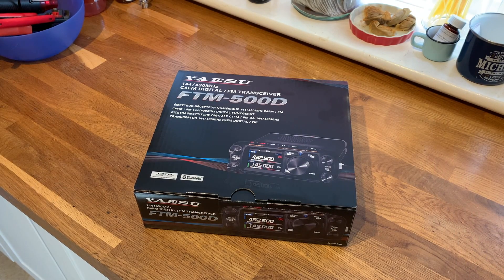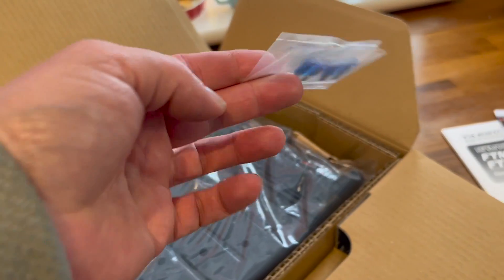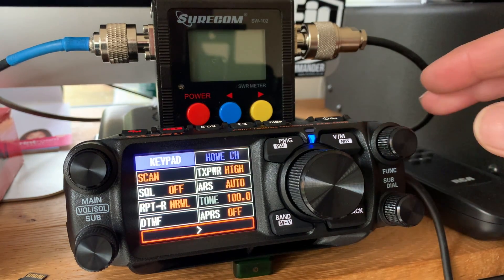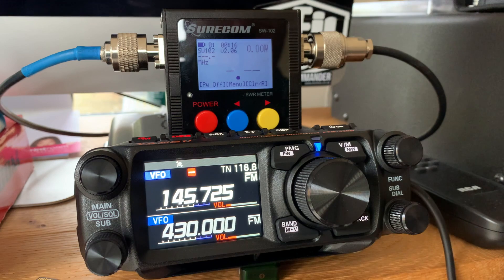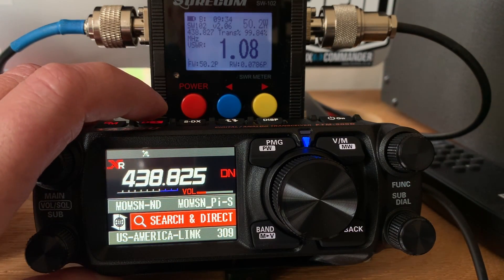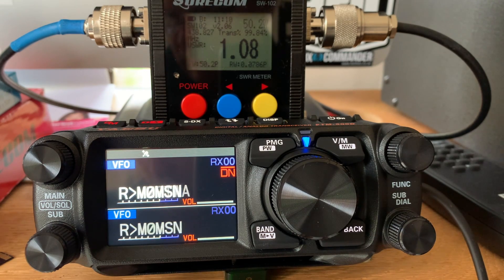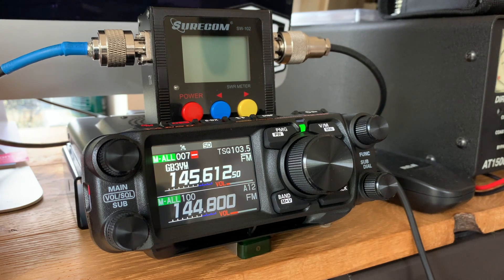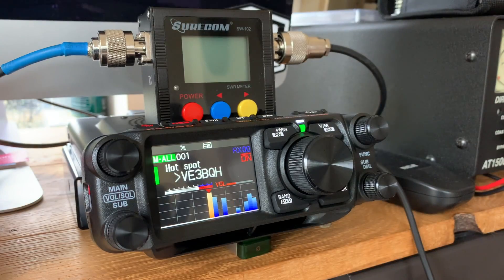Yaesu FTM-500D/E First impressions: HAM RADIO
I received my Yaesu FTM500D from ML&s today, so I guess its time to do a quick first impressions /look at the radio, after all I have never seen the radio or know if I'm going to like it or not...

The radio retails at £629.95 in the UK (5/5/2023)

Front Speaker with AESS* Dual Speaker System *(AESS: Acoustic Enhanced Speaker System)
Total 9W Clear & Powerful High-fidelity Audio, delivered by the Front Panel 6W and the Main Unit Internal 3W speakers

E2O(Easy to Operate)-IV
Innovative, Smart Operating System with TOUCH&GO / SEARCH&GO / PMG** Functions.
**(PMG: Primary Memory Group Monitor)

- 144MHz, 430MHz C4FM Digital / FM / AM (Air Band Receive)
- True Dual Band Operation, C4FM/C4FM Digital D-D Dual Receive
- Advanced C4FM Digital Mode with AMS (Automatic Mode Select), DG-ID feature and Smart Navigation
- 2.4-inch High-Resolution Full-Color Touch-panel Display and Demountable Front Panel Controller
- Swing-Head adaptable Front Panel improves display visibility
- Single-Touch Spectrum Scope function
- High speed Band Scope function
- Built-in 66ch High precision GPS receiver and External GPS device connectivity
- Wireless Operation Capability with the Bluetooth® Headset  - Optional Swing-head Kit (SJMK-500) allows the Flexible angle adjustment of the Front Control Panel
- Customized Function List (CFL) Display allows checking and immediately executing priority functions.
(Up to 8 functions or settings from the set-up menu can be registered.)
- MAG (Memory Auto Grouping) Function allows Memory channels to be automatically categorized in ALL, AIR band, VHF band, UHF band and OTHER.
- VFO Band Skip Function
- Memory Channel Data Transfer to the VFO Register
- Single-Touch Spectrum scope function: Instantly switches the operating screen between "Scope display operation" and "Dual Receive operation"
while in MAIN channel operation
*up to 61 channels centered on the current frequency displayed in VFO mode and up to 21 channels of signal information in memory channel mode
- 1104 Memory Channels including 5 "Home" channels, 50 sets of memories for programmable memory scan and 999 "Basic" memories.
- 1200/9600bps APRS® Data Communication
- Wireless Operation Capability with a Bluetooth® Headset
- WiRES-X Portable Digital Node or HRI-200 Fixed Node capability
- Voice Recording of the received and transmitted audio
- 50W Stable High-Power with Heavy Duty Heat Sink and FACC (Funnel Air-Convection Conductor) *Selectable 50W / 25W / 5W
- Micro SD Card Slot (up to 32GB)

Cheers
Mike - M0MSN